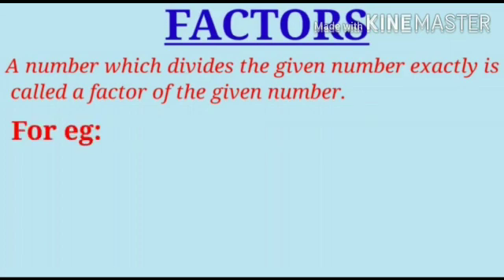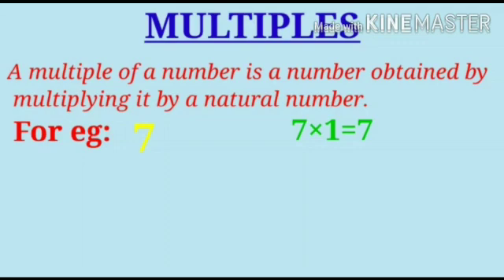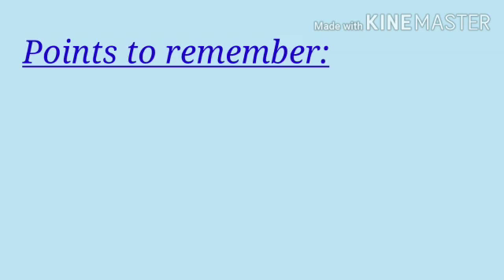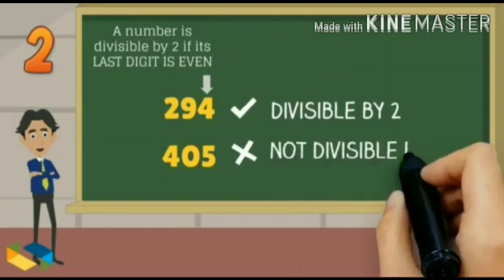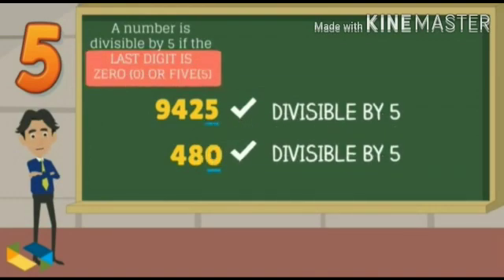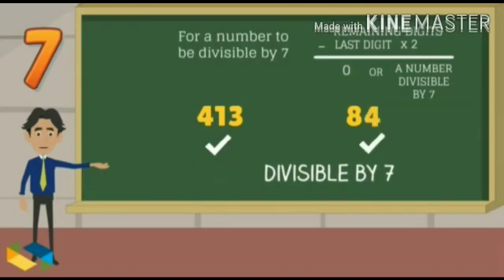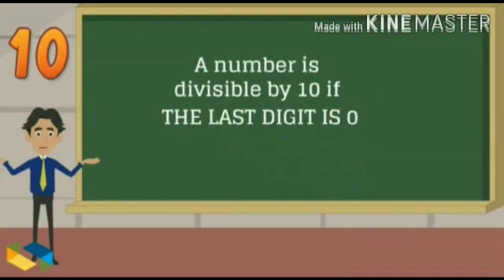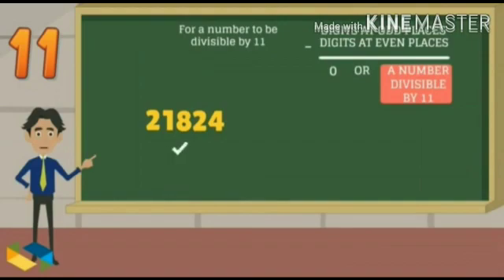e1darmat |darna some facts about maths that does or doesn't makes muchsense but some diesgottoschool